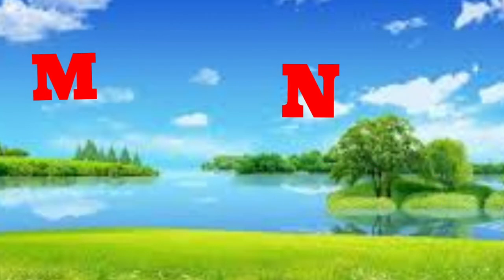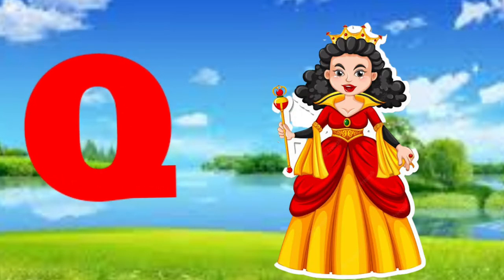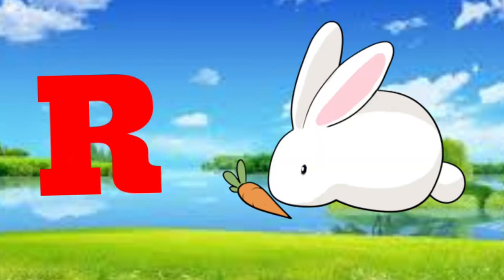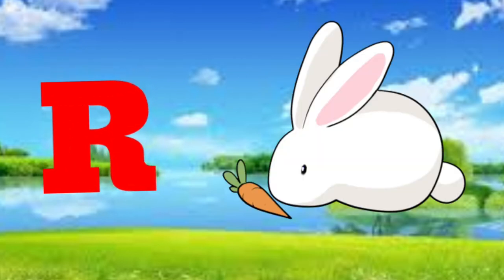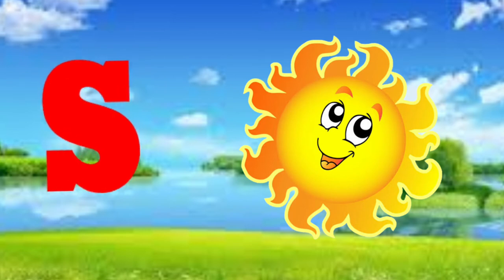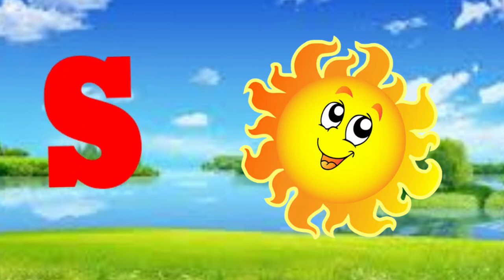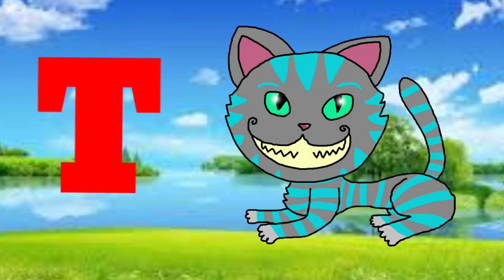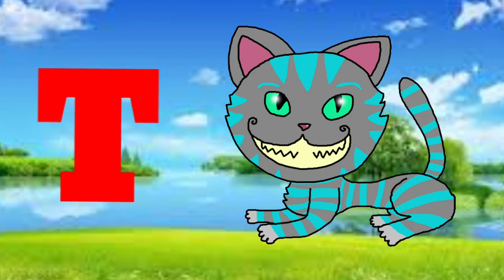abc Alphabet song a for Apple b for ball/abcd song,phonics songs /abcd Alphabet song //abc-tunn-tunn